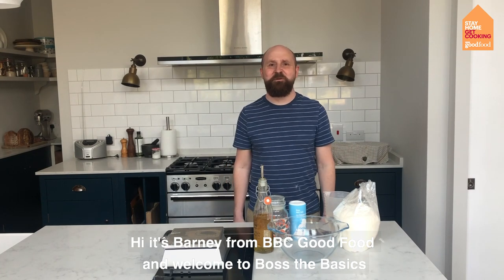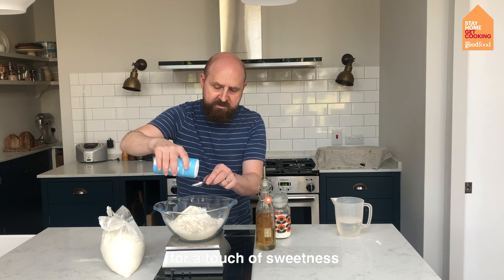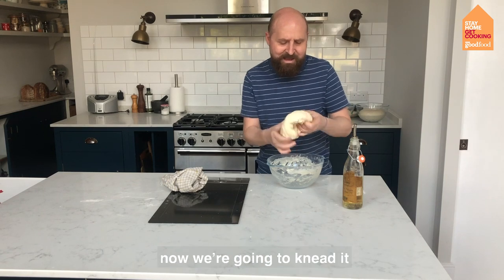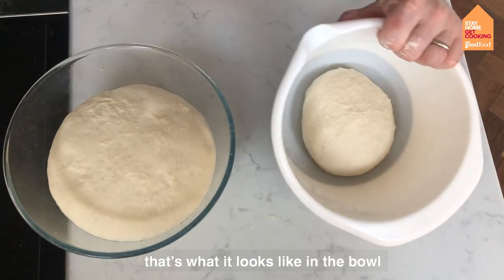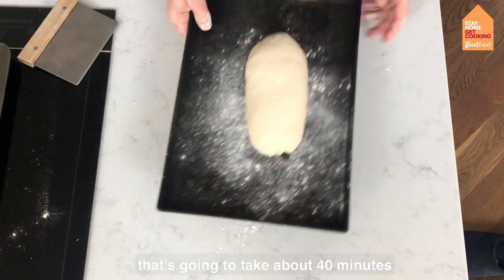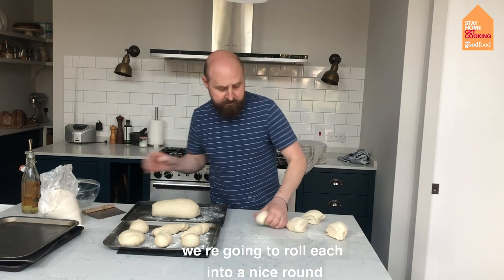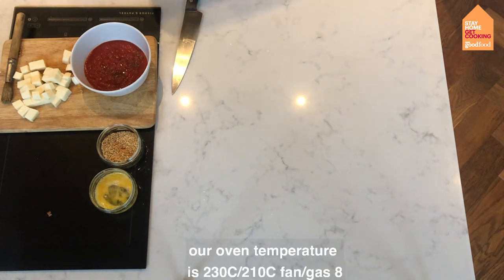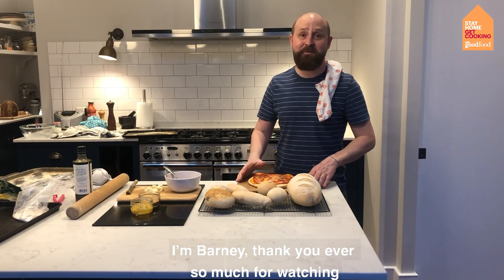Boss the basics - How to make bread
How to make bread! Whether you want to make pizza dough or you simply want to know how to make bread from scratch, Barney has you covered with this home-made bread recipe. Try these clear and simple instructions and make delicious fresh-from-the-oven bread, perfect first time.

Can't get BBC Good Food magazine in the shops right now? Get the next 3 issues delivered for just £12.50 with no obligation to continue, and cancel at any time